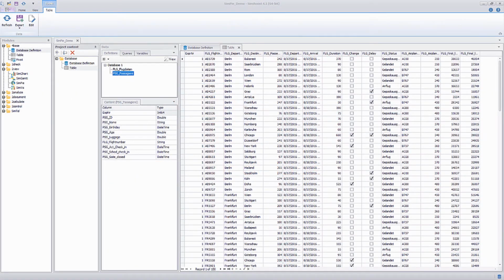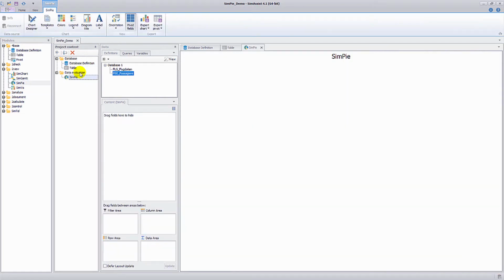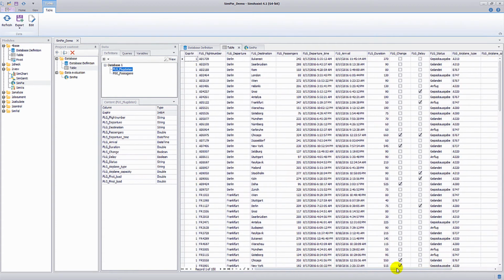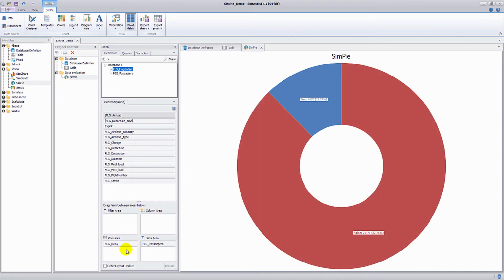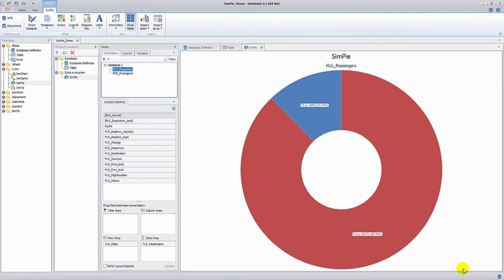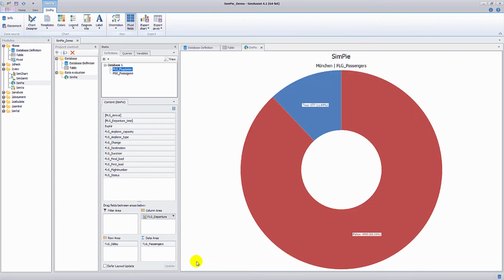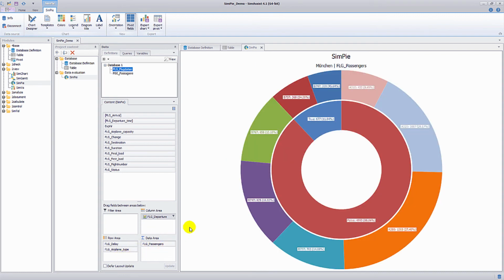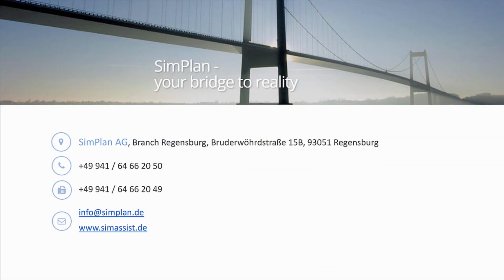SimPie Demo Video (English)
With the help of the SimPie plug-in, pivot-based diagrams, in this case pie charts, can be created and the data connected to SimAssist can be evaluated quickly and efficiently. The following video shows how such a diagram can be created.

Do you want to integrate your database in SimAssist? Check out our video on defining a new database in SimAssist